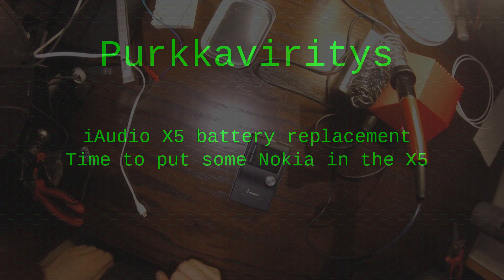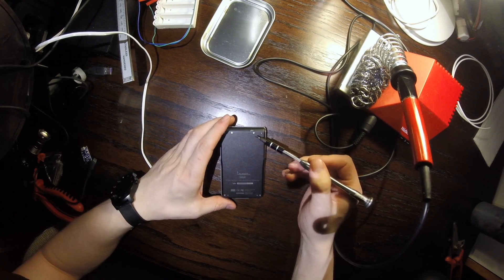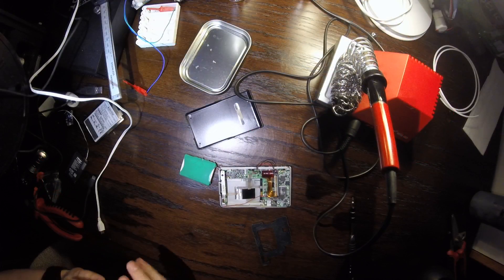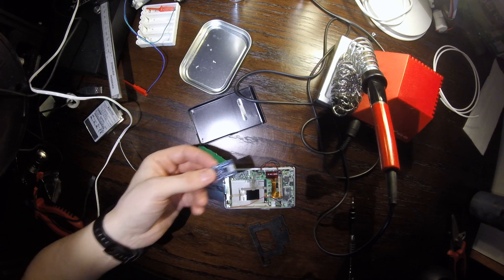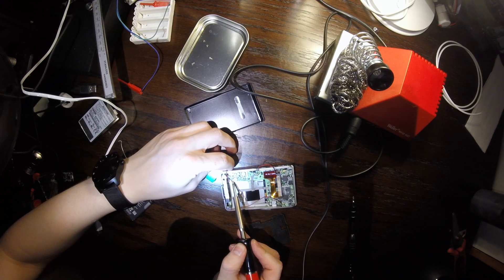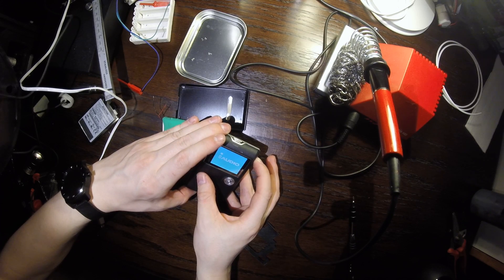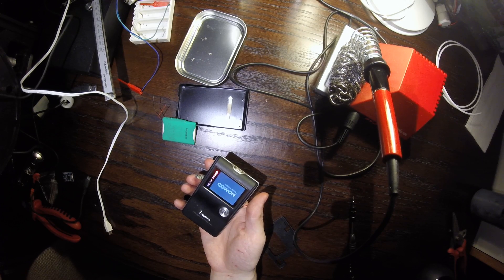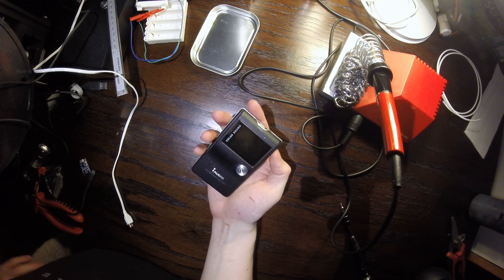iAudio X5 battery replacement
Got a old mp3 player and decided to revive it with a Nokia battery.
Do not try this at home if you aren't experienced with lipo batteries.